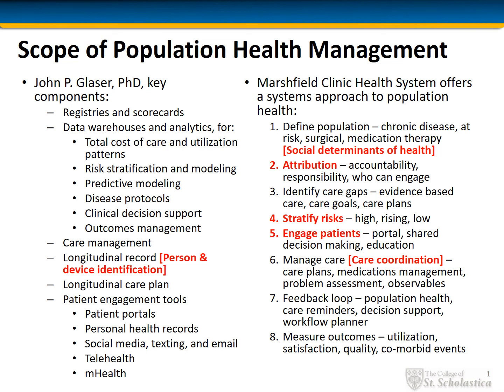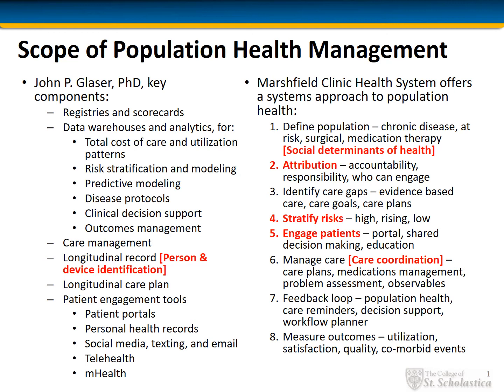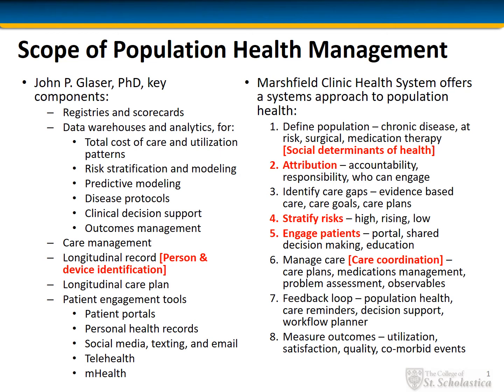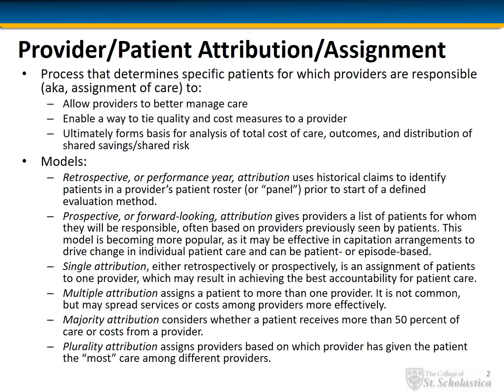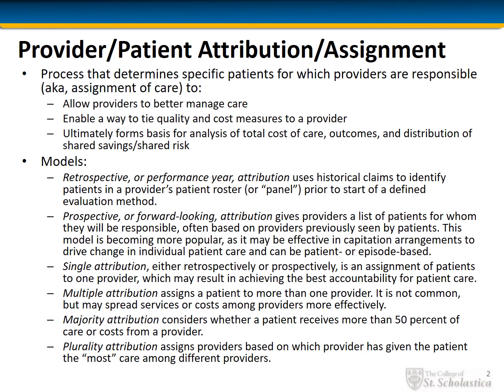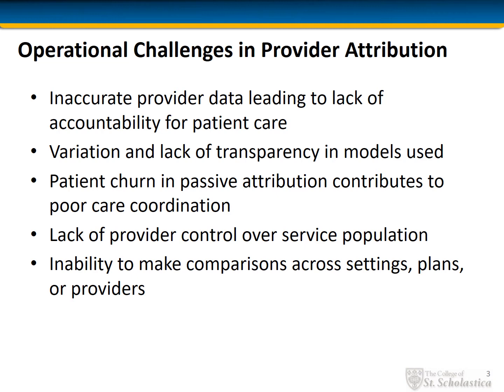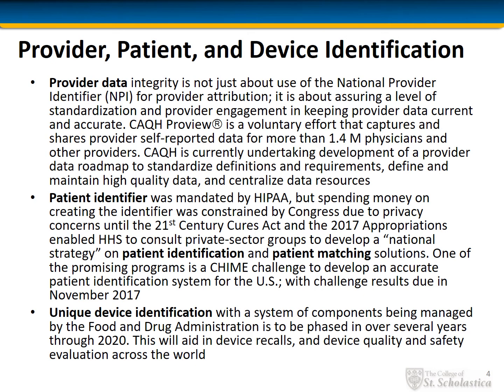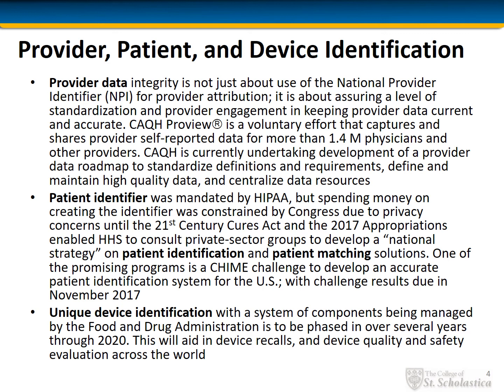Value Based Care MOOC Unit 8-A-2